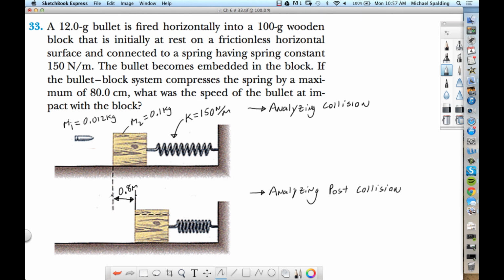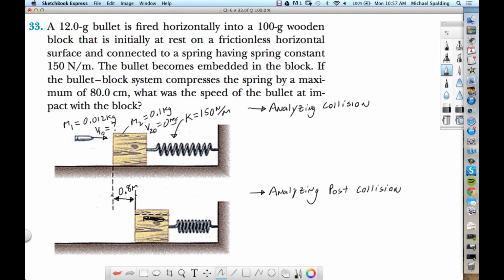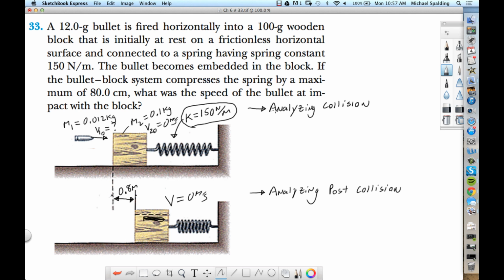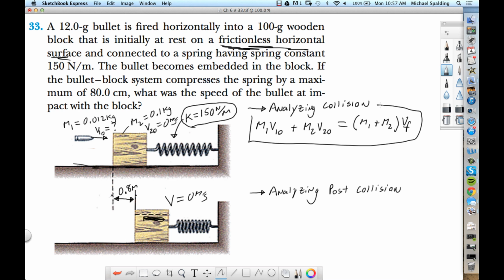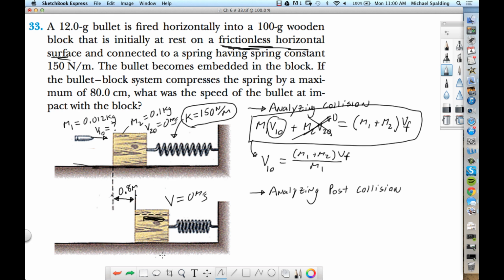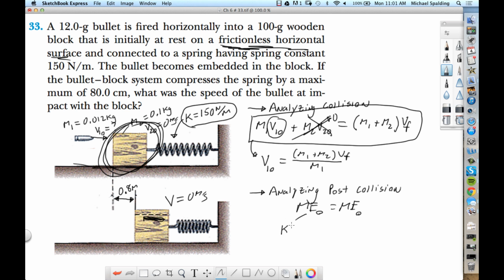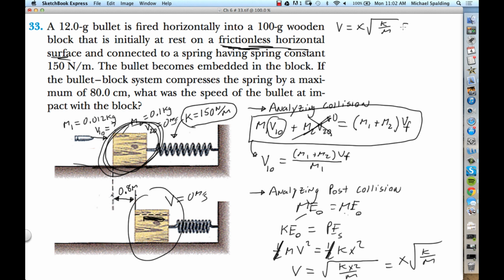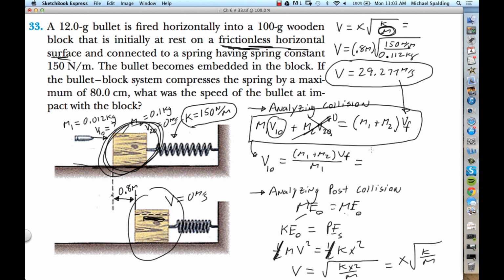Ch 6 # 33.mp4